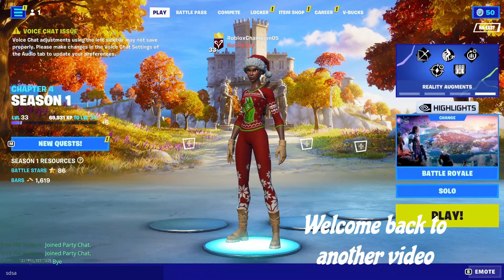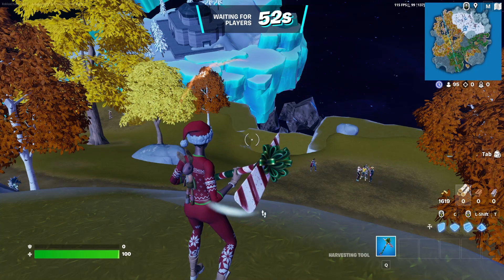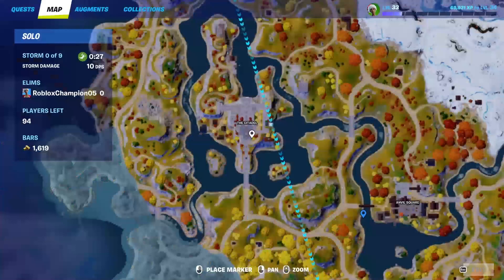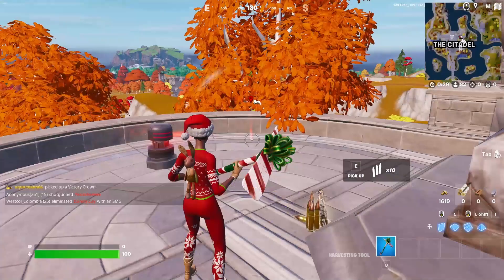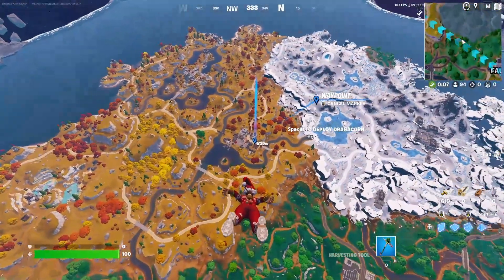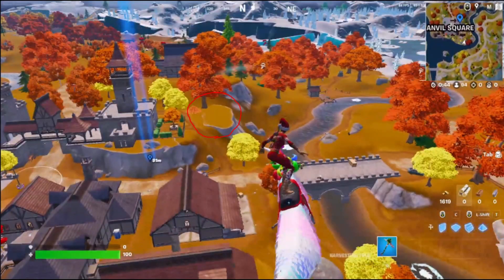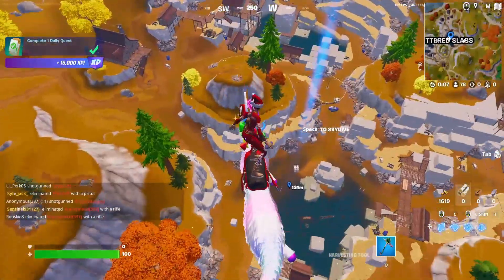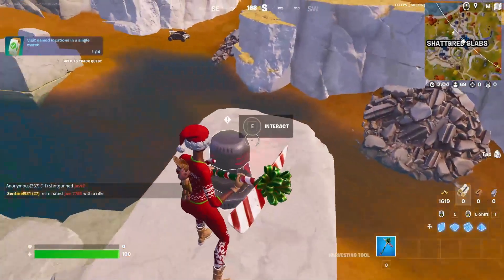HOW TO COMPLETE THE ENCRYPTED MESSAGE QUEST IN FORTNITE *CHAPTER 4* - Savage Dude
Today I show you how to complete the quest in Fortnite chapter 4, this quest gives you 20,000 XP!